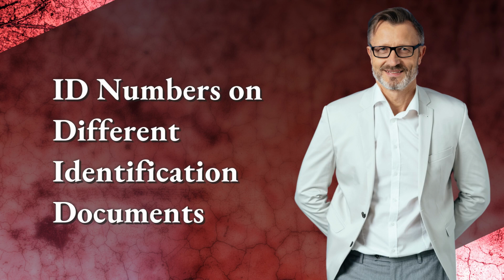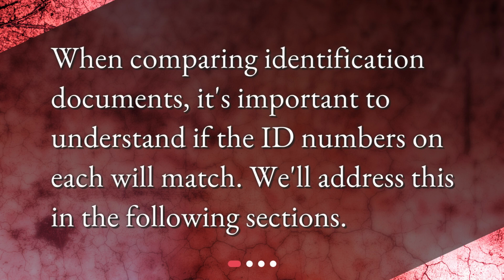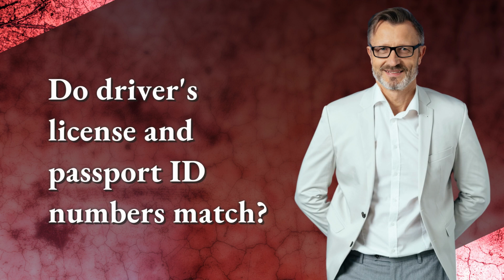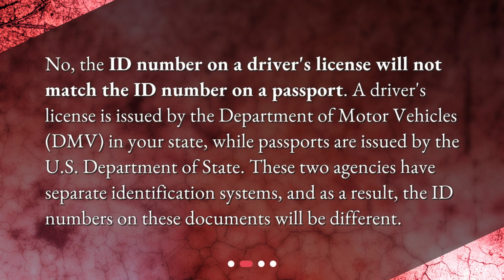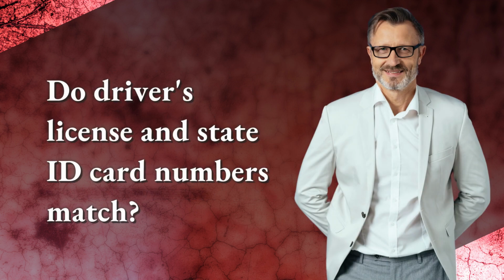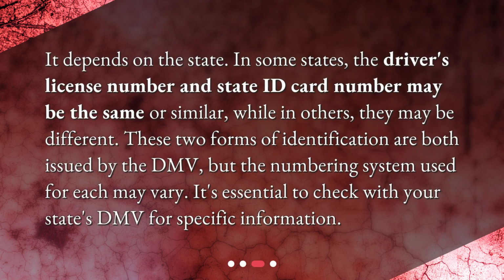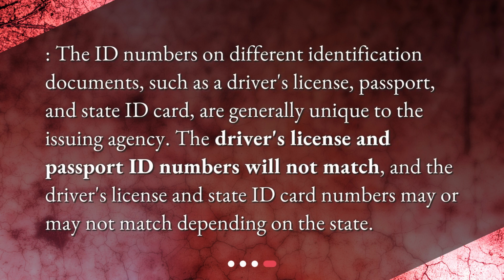ID Numbers on Different Identification Documents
Will the ID number on a driver's license match the ID number on other forms of identification, such as a passport or state ID card? • Is your ID number consistent across different forms of identification? Find out in this informative video that breaks down the differences between driver's licenses, passports, and state ID cards. Learn why the ID numbers on these documents may or may not match, and how to find out specific information for your state. Don't miss this essential guide to understanding identification numbers!

00:00 • ID Numbers on Different Identification Documents
00:15 • Do driver's license and passport ID numbers match?
00:44 • Do driver's license and state ID card numbers match?